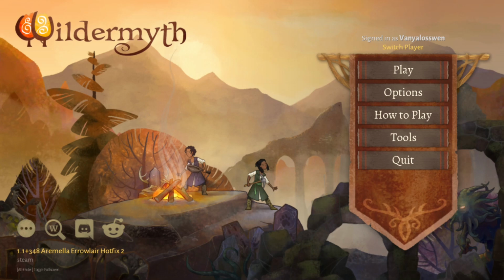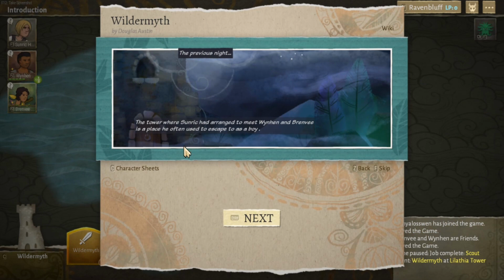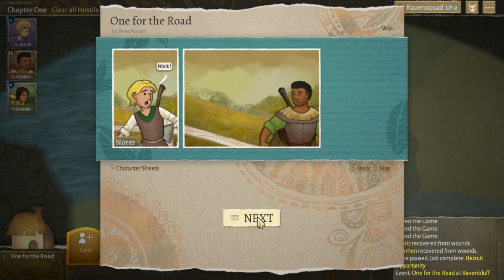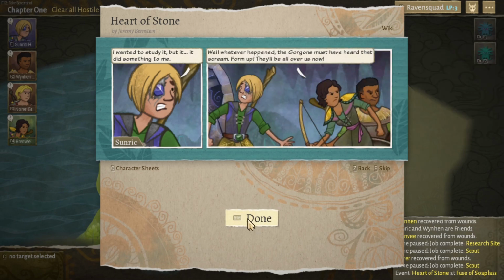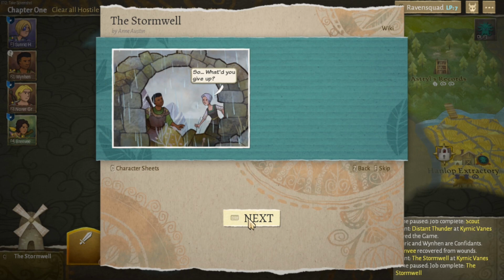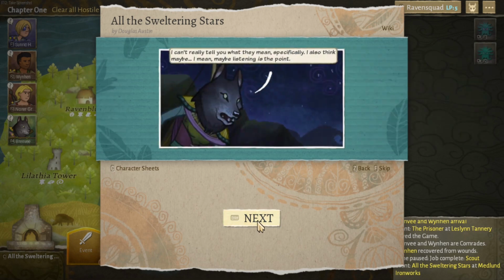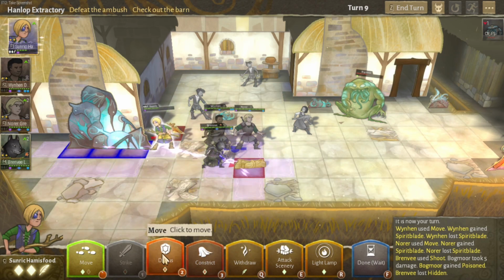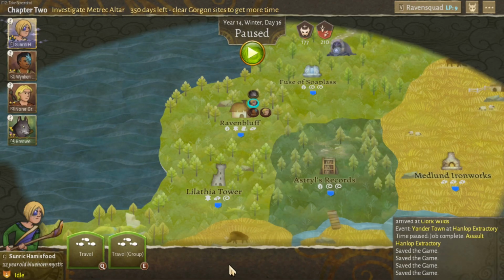Wildermyth Part 1: Ravensquad versus The Age of Ulstryx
All video game RPGs follow in the footsteps of D&D to some extent, but Wildermyth actually feels like you're playing on a real table with paper-cutout miniatures and a detailed pre-written story module.

Originally streamed September 5, 2021.

Chapters:
0:00 - Greetings
3:40 - Setup
13:21 - The Story Begins: "Smoke"
16:45 - First Battle: "Through the Door"
29:00 - "The Tower in the Hills"
33:57 - "Wildermyth"
40:20 - Wizard Battle
47:23 - "Reunion"
50:09 - "Choosing Danger"
57:57 - "A Name in Song"
1:05:04 - New Recruit: "One for the Road"
1:15:39 - "Silver and Shadows"
1:38:43 - "Heart of Stone"
2:00:00 - "Distant Thunder"
2:13:22- "The Stormwell"
2:19:03 - "The Wolf Price"
2:26:09 - "The Prisoner"
2:46:49 - "All the Sweltering Stars"
3:04:10 - Final Chapter Battle: "Yonder Town"
3:29:21 - "Rising Tide"
3:34:16 - Chapter Summary and Intermission
3:50:42 - "New Threats"